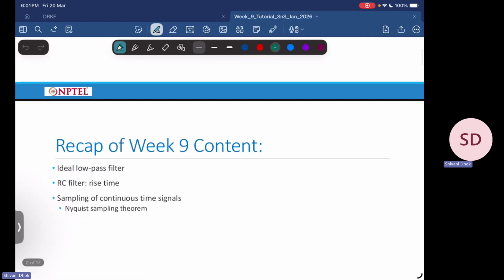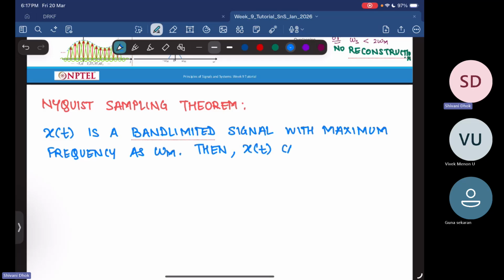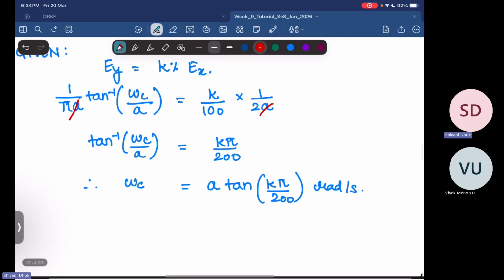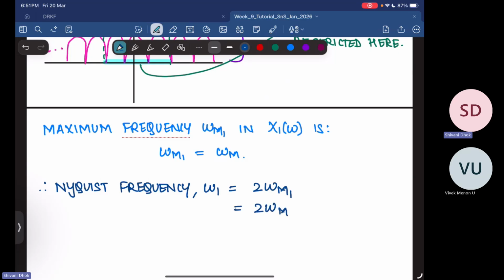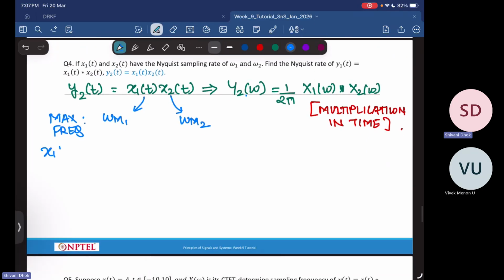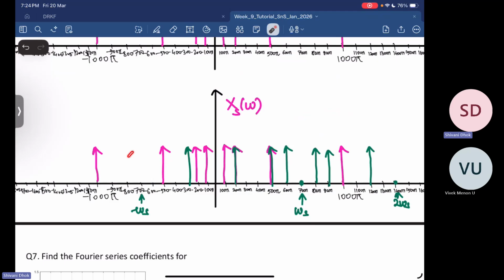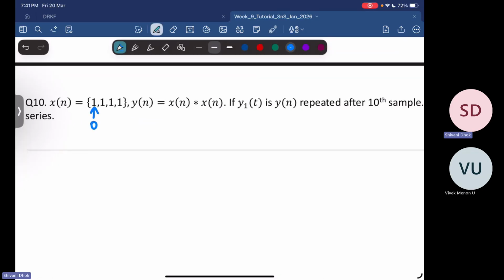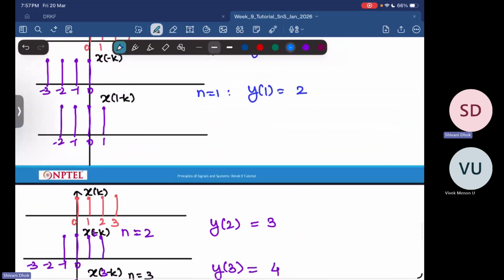[2026] Week 9: Sampling & Discrete Time Fourier Series || NPTEL || Principles of Signals and Systems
The video contains the solved examples for the Sampling & Discrete Time Fourier Series.